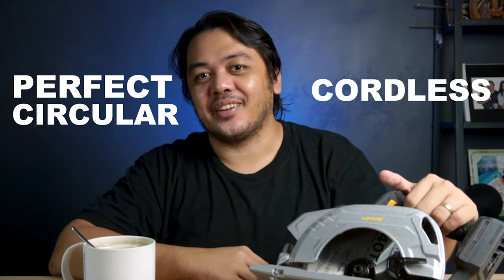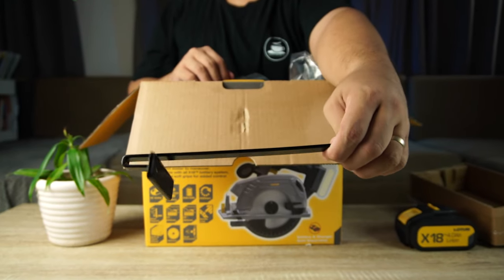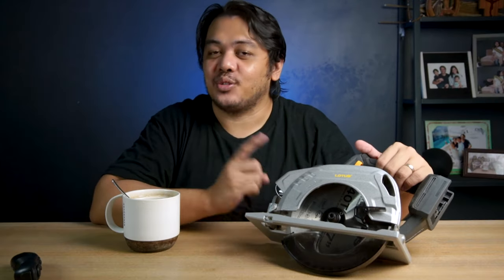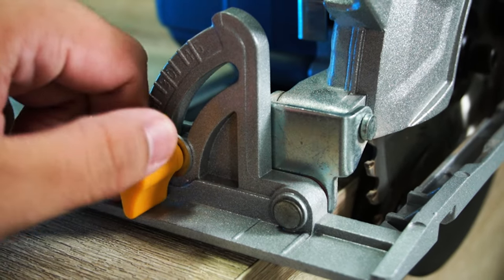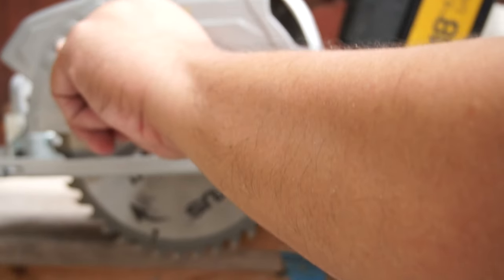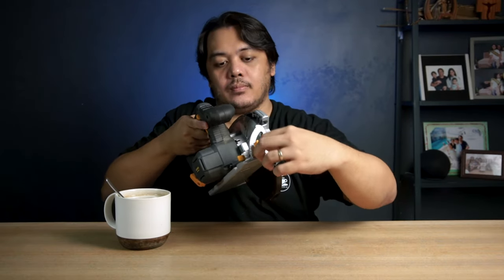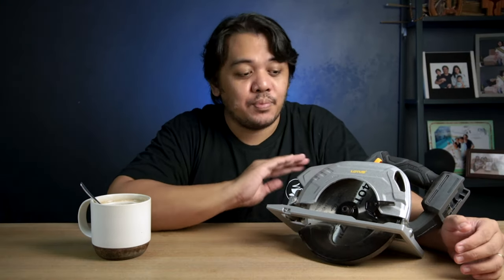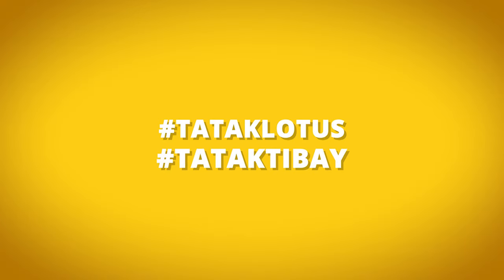Brushless and Cordless Circular Saw??? Is it worth it??! | LTCS18V-180BL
LOTUS does listen!!! Here's the brushless cordless circular saw!!
LTCS18V-180BL

Contents of this video:
0:00 Intro
0:26 Brief Background
0:40 Unboxing
1:06 Parts
1:18 First Impressions
1:35 Safety Warning
1:45 Blade Installation
2:37 Calibration
3:29 Battery Installation
3:46 Proper Tool Handling
3:52 Blade Height Adjustment
4:12 Testing
5:07 Miter Cuts
5:14 Review
5:48 Things For Improvement
6:23 Questions
6:30 Brand
6:46 Outro

SUPPORT FILIPINO CONTENT CREATORS!